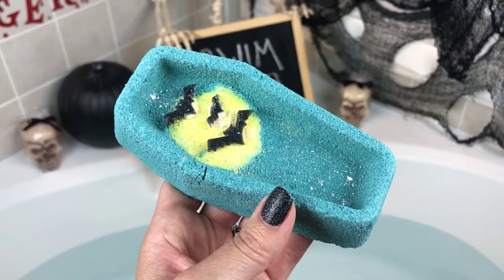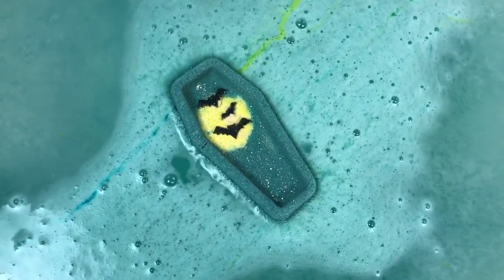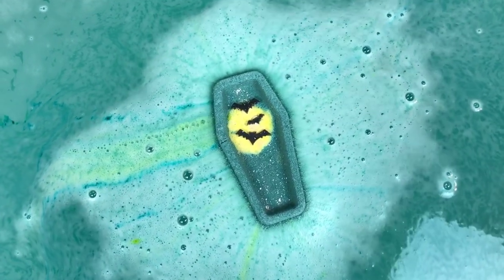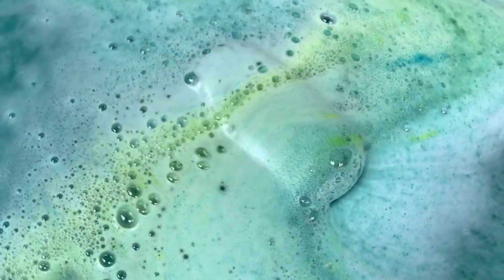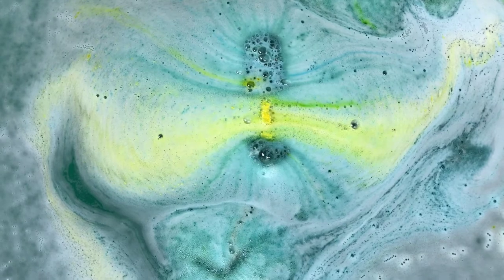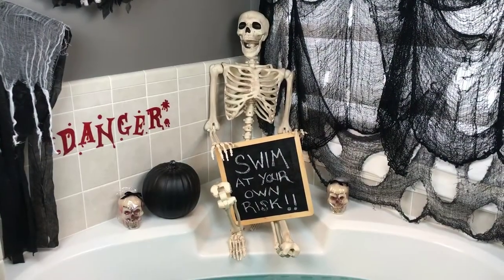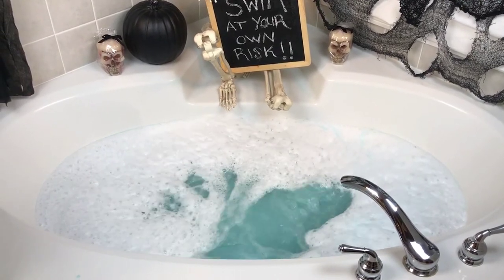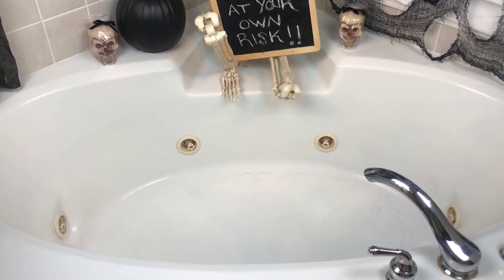SOUTHERN SKYE BEAUTY - "Midnight Magic" Coffin Bath Bomb Demo & Review in Jetted Tub *HALLOWEEN*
Hi guys! I hope you enjoyed today’s demo & review of the “Midnight Magic” coffin bath bomb from SOUTHERN SKYE BEAUTY in my jetted tub!

All SOUTHERN SKYE BEAUTY links are listed below.

 *SOUTHERN SKYE BEAUTY*